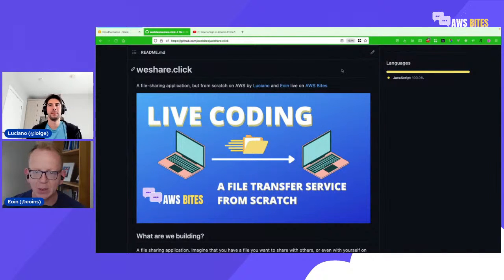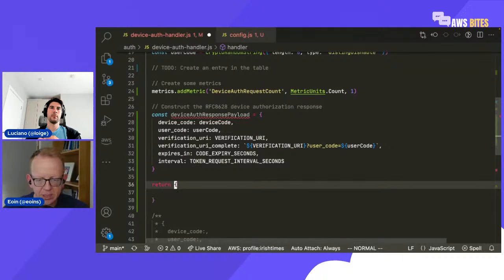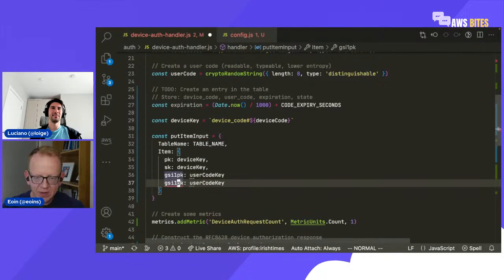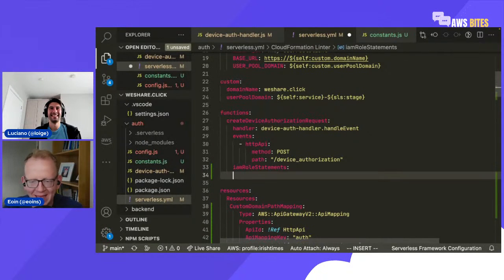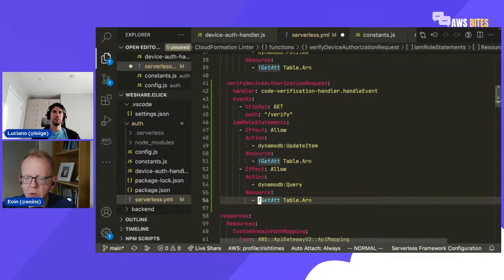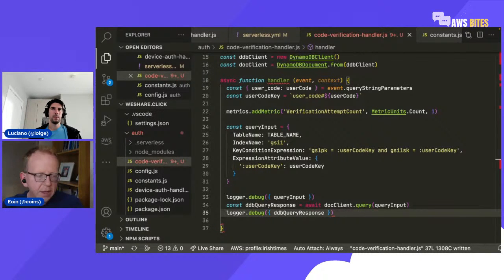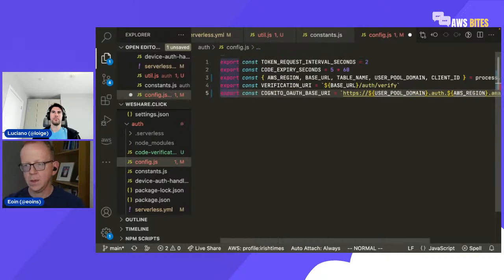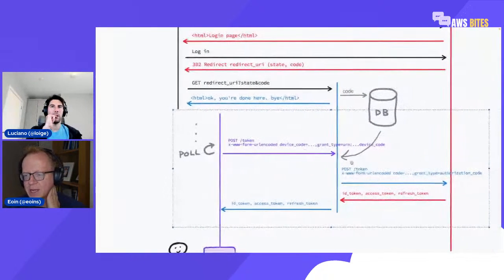52. Authentication for a CLI app with AWS Cognito - Live coding PART 5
How can you build a WeTransfer or a Dropbox Transfer clone on AWS?

This is our fifth live coding stream. In this episode, we continued adding some security to our application. Specifically, we implemented 75% of the OAuth 2 device flow on top of AWS Cognito to allow our file upload CLI application to get some credentials.
In order to implement this flow, we need to store some secrets. We decided to use DynamoDB and spent a lot of time discussing our data design and how and why we used the famous and controversial DynamoDB single table design principle.

🔖  Chapters:

00:00 Intro
03:48 Recap OAuth 2 device flow (RFC8628)
08:21 Coding the device authorization flow (step 1)
28:09 Storing data with the DynamoDB client and introducing the DynamoDB single table design principle
57:37 Deploying, testing (and debugging) the device authorization flow endpoint
01:11:04 Coding the verify flow (step 2)
01:55:30 Deploying and testing (and fixing) the verify flow
02:04:00 Review next steps & wrap up

We set ourselves up for a challenge and in this series of live streams we will try to incrementally build a simple clone of WeTransfer or Dropbox Transfer that would allow us to upload files and share them by URL.

Everything is up for discussion (and your opinion is important!) but right now we are expecting to be using S3, Lambda, API Gateway, Route53, DynamoDB and tons of Node.js!

Come and join us on this fantastic project! 🤩

All the episodes of this series:

- PART 1 (MVP with Lambda, API Gateway, and S3)
- PART 2 (Custom domain with Route53 and Content-Disposition)
- PART 3 (Observability best practices with Middy and Lambda Power Tools + CLI Application)
- PART 4 (Adding authentication using Cognito and implementing the OAuth 2 device flow)
- PART 5 (OAuth 2 device flow and DynamoDB Single Table Design)
- PART 6 (Completing OAuth 2 device flow and Adding a login command to the CLI application)